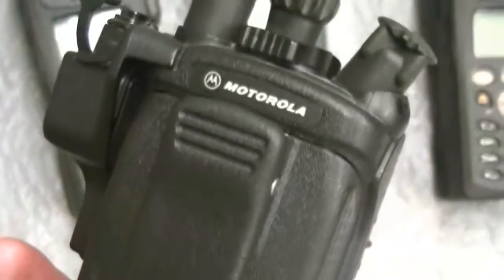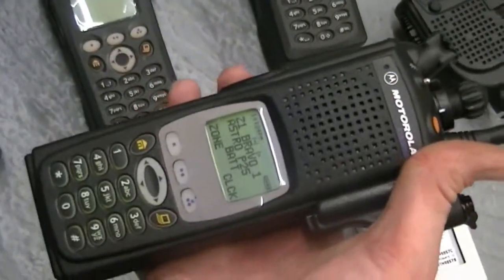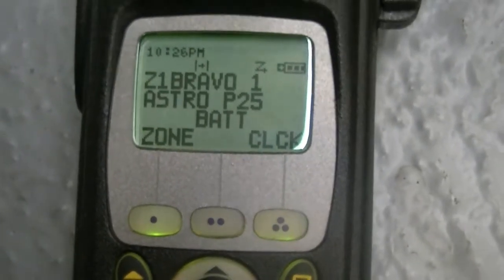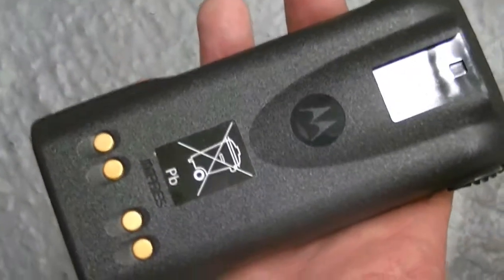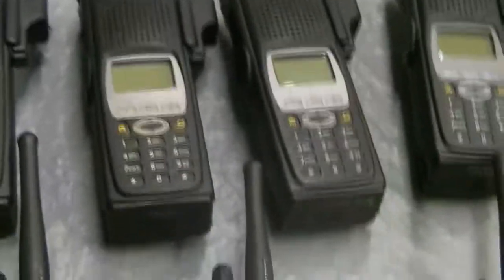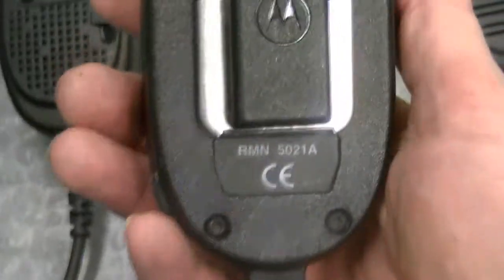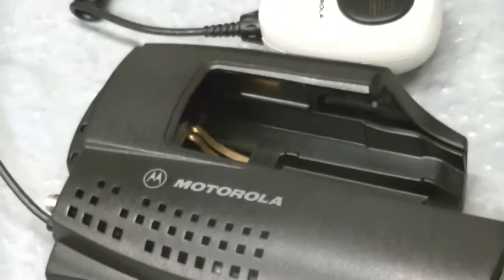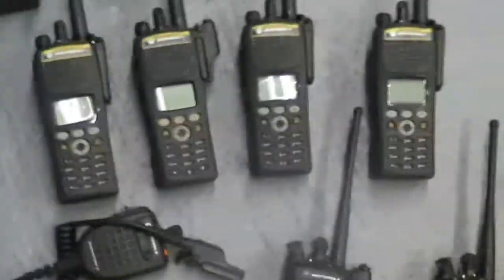Motorola XTS5000, XTS25000 Radios and Equipment Updates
Just another video of Motorola gear.